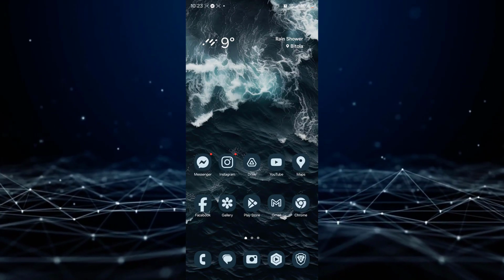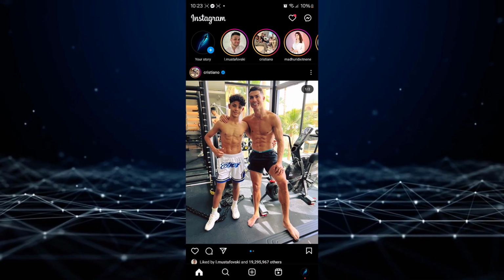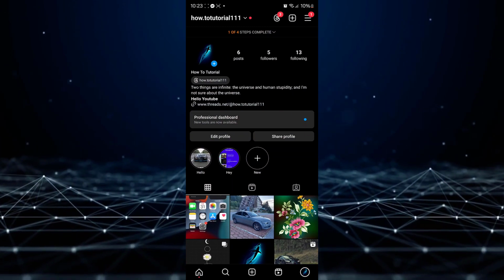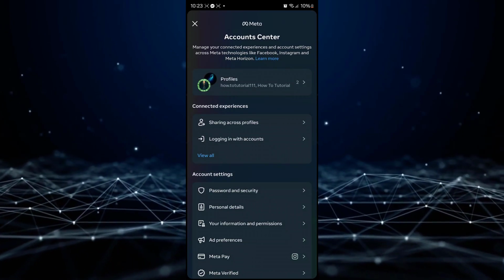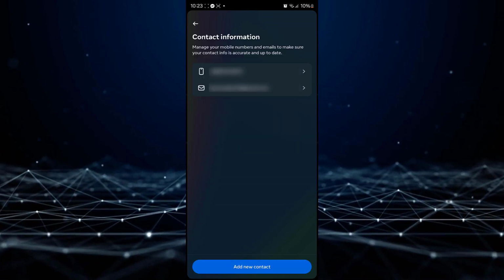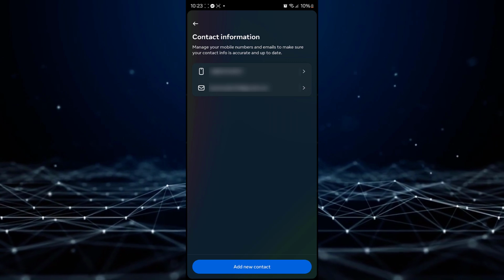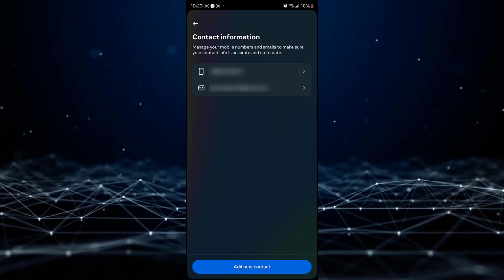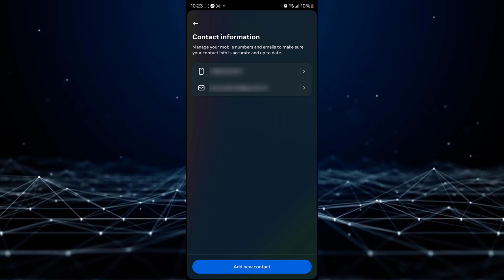How To Change Email On Instagram Account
In this tutorial i will show you hot to change email on your instagram account.